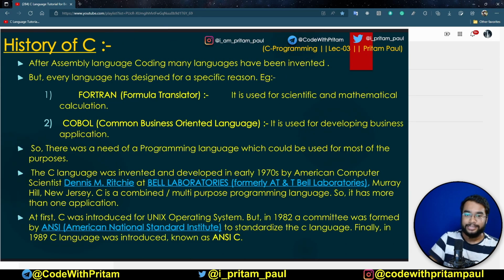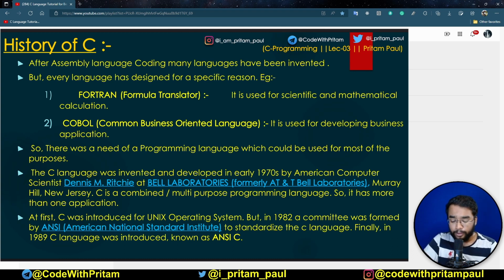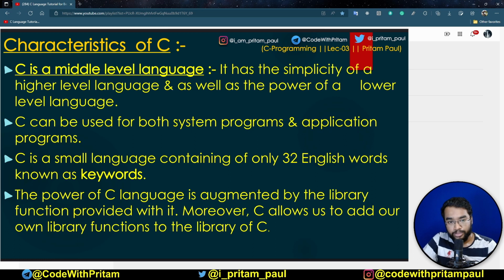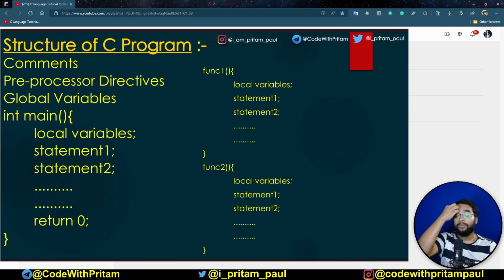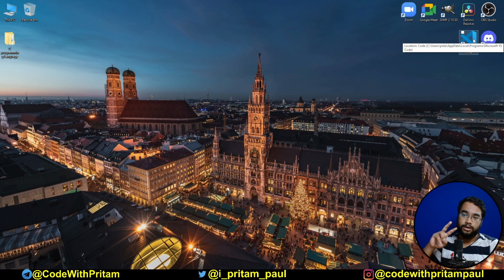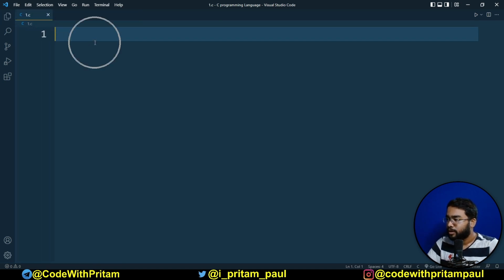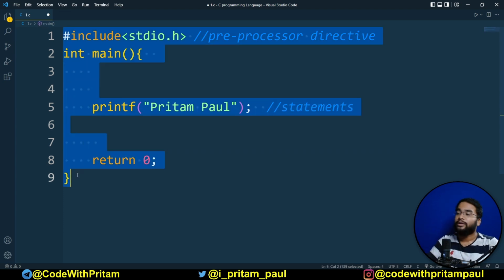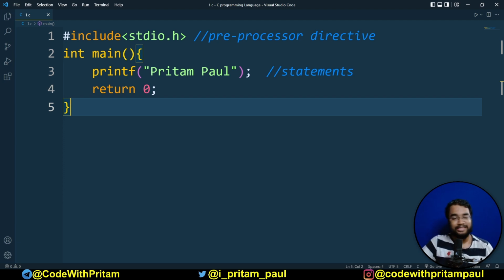C Programming Lecture 4 Introduction to C Programming Language